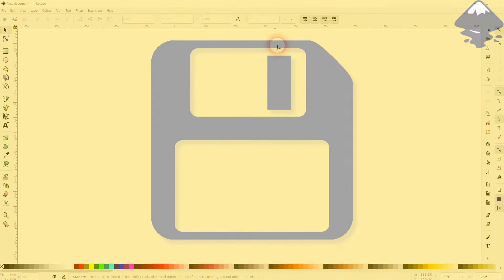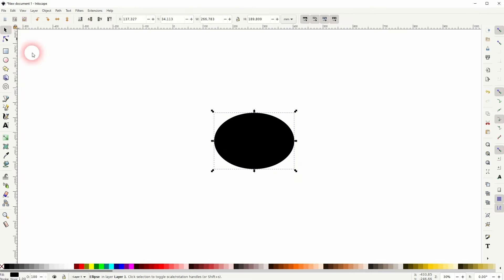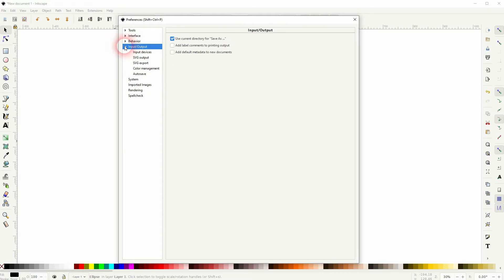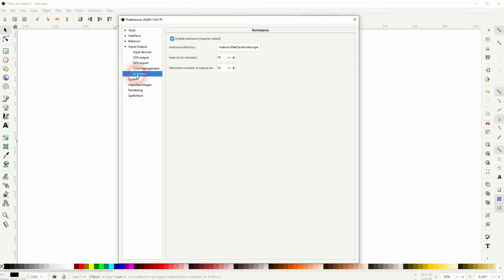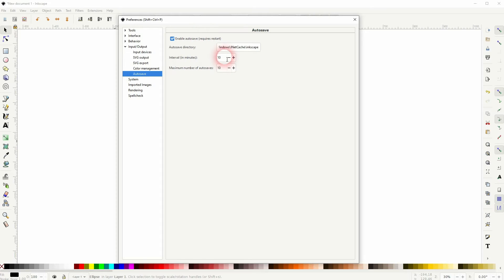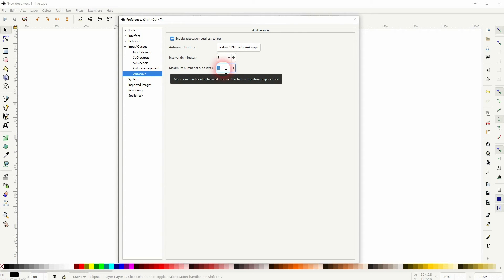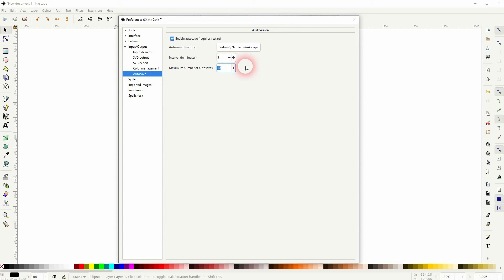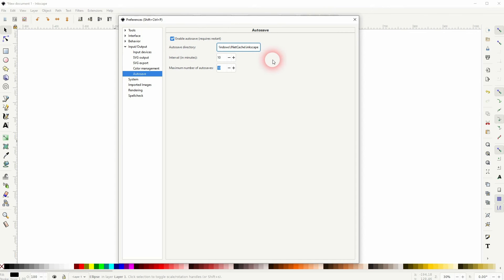How to Enable Autosave in Inkscape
In this tutorial I'll show you how to enable autosave in Inkscape.